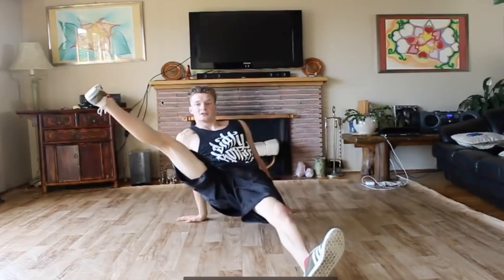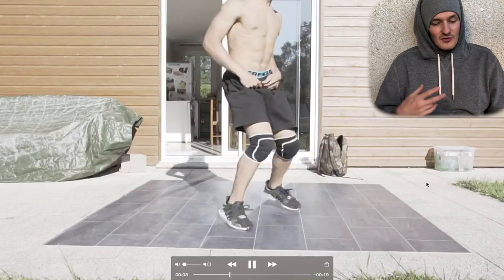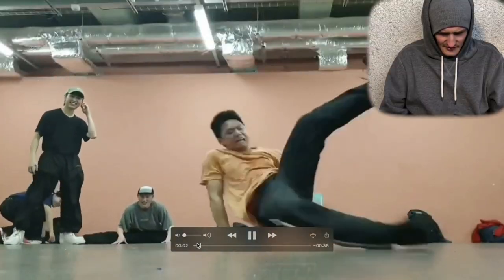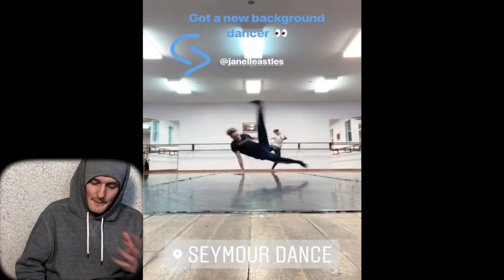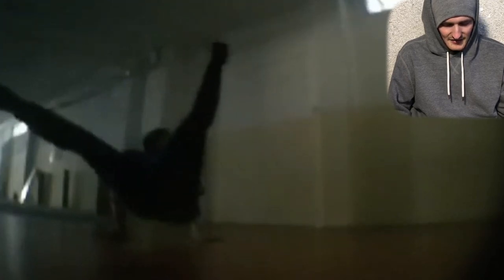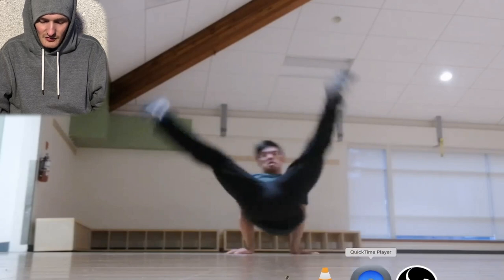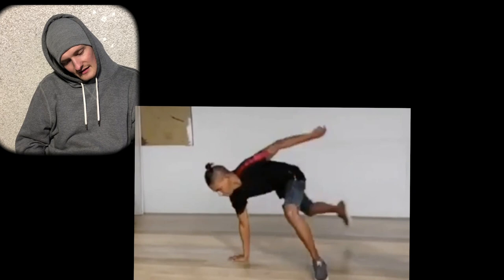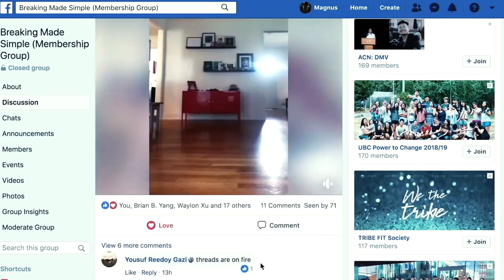Flare Tutorial | FINALLY Master Your Flares | How To Fix Your Flare Problems (INSTANTLY)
Breaking Tutorial | Fix your Flare Problems Instantly with one of my many different tips + Tricks, Learn How To Flare for Beginner/Intermediate Or Advanced Bboys & Bgirls